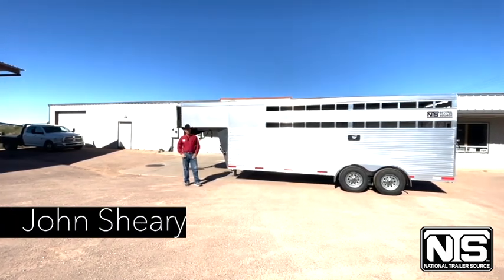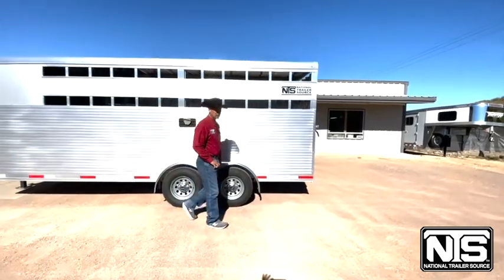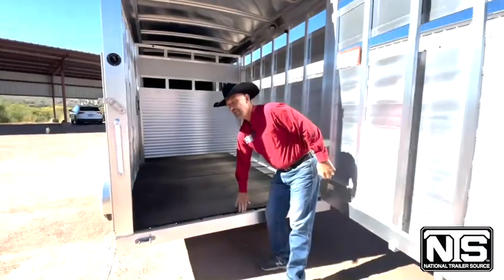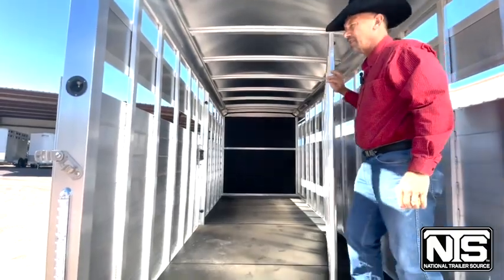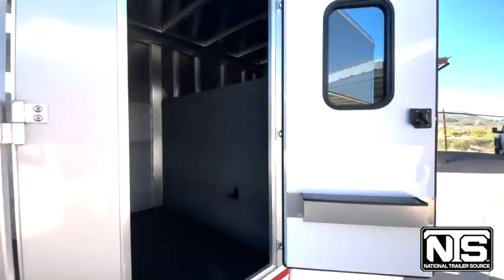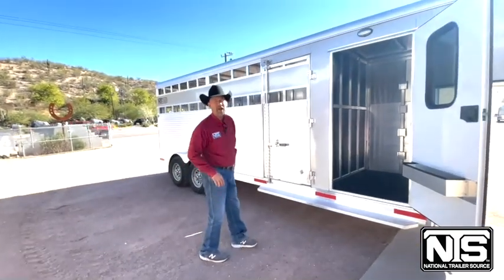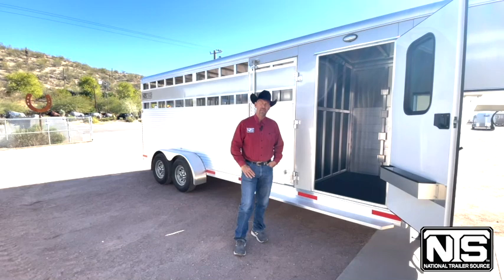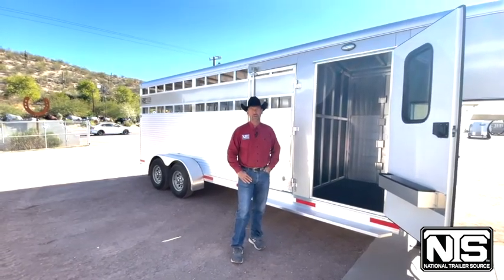Gobble Up Savings on this 2024 Shadow 20' Livestock Gooseneck Trailer🦃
🦃 Happy Thanksgiving! 🦃

Check out this 2024 Shadow 20' Stock Trailer with John Sheary from our Wickenburg location. Gobble up over $8K in savings + an ADDITIONAL $1,000 OFF this month ONLY! Come see this trailer in person, or give our Wickenburg team a call for details on how you can save, .

2024 Shadow 20' Livestock Gooseneck Trailer
➡️$25,291 + AN ADDITIONAL $1,000 OFF!⬅️